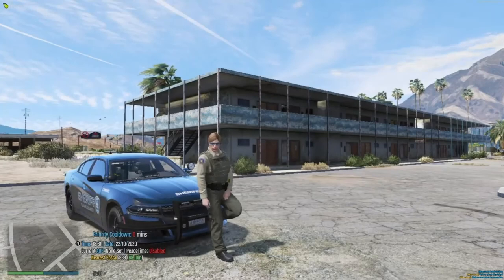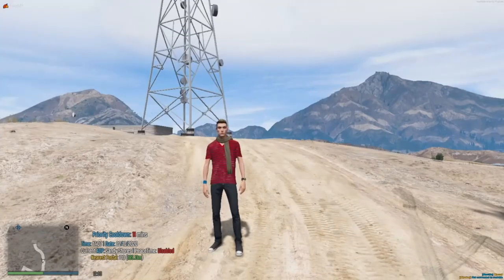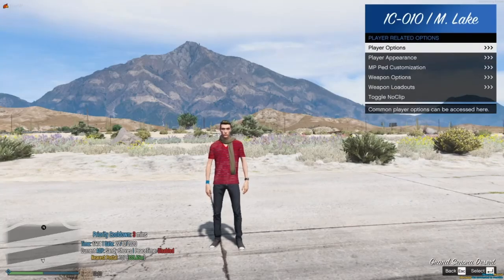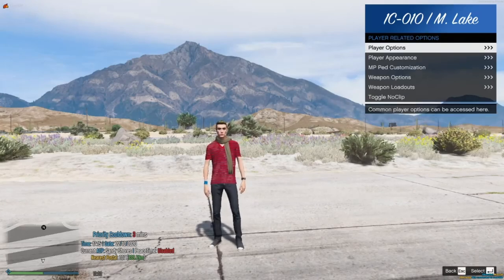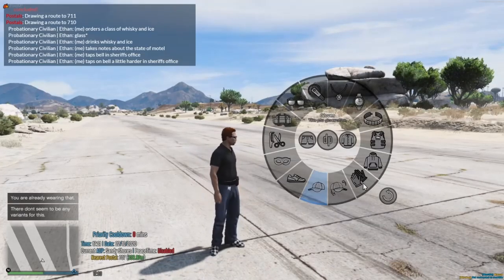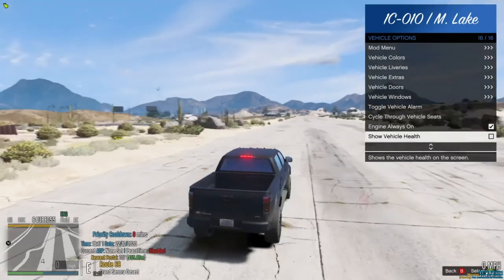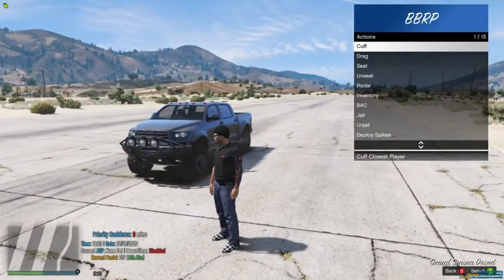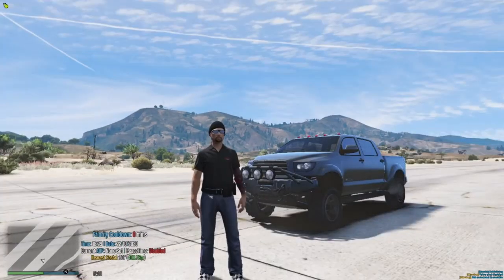A How To Guide for BBRP | GTA V RP [OUTDATED]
I decided to change things up a bit in terms of videos! Today, I am actually giving you guys a simple guide as to how things work within the BackBone RP FiveM Server!

Probably Important Links ↴

All video presented in this video was recorded and edited by MSU Morgan. Copying this footage in any way, shape or form without permission of MSU Morgan is strictly prohibited. Seriously guys, just ask!